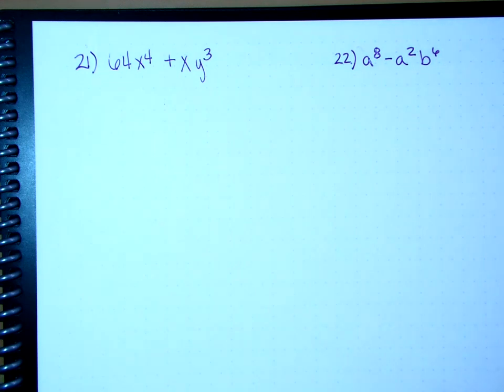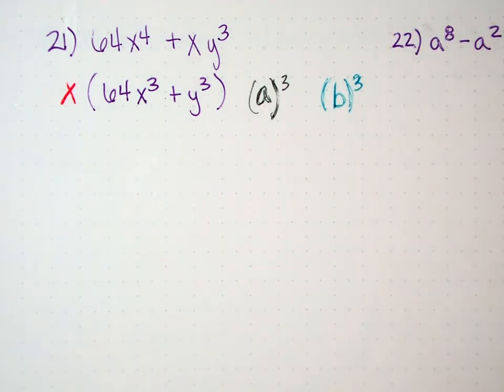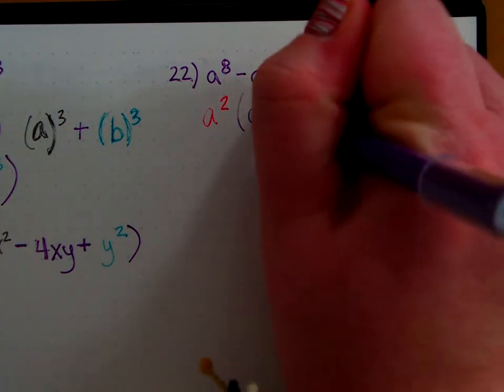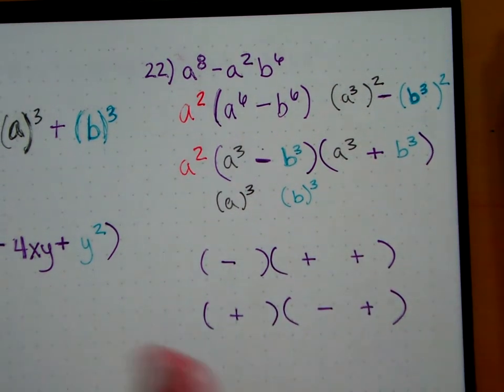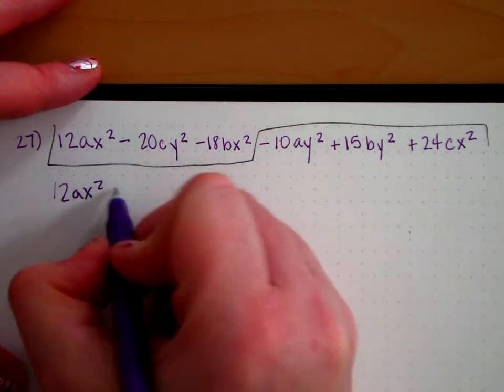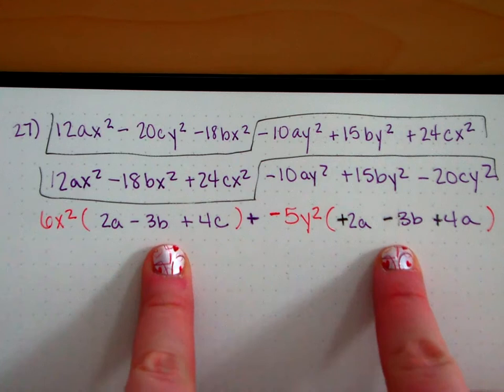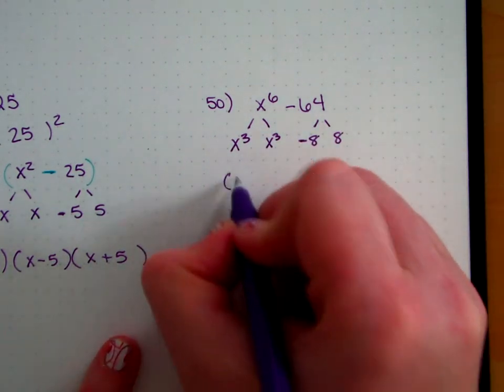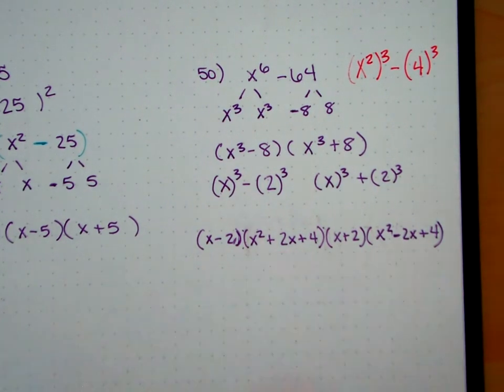Algebra 2A: 5.5 Solving Polynomial Functions Day 1 (Factoring)